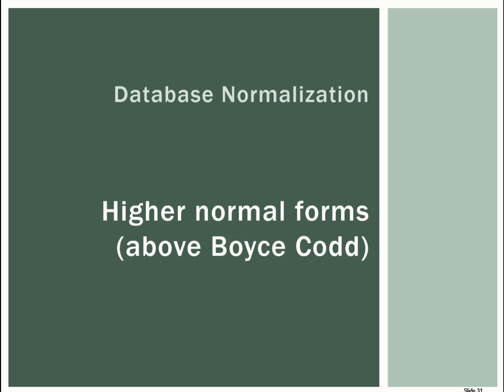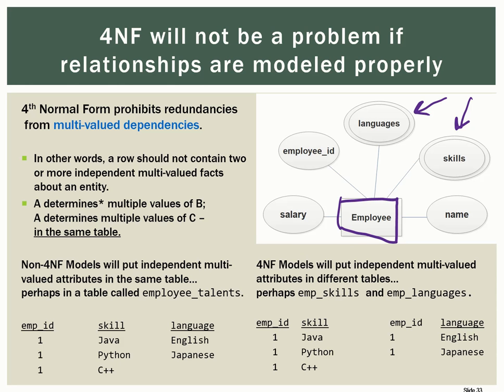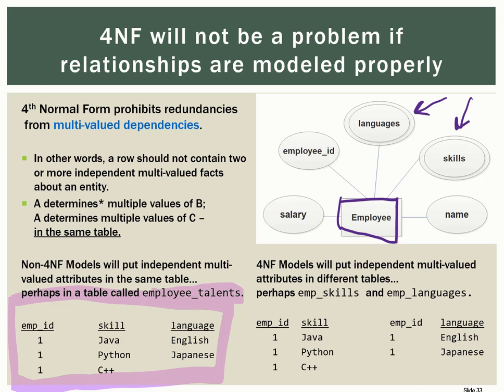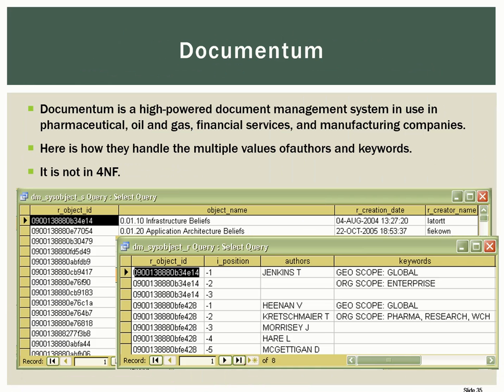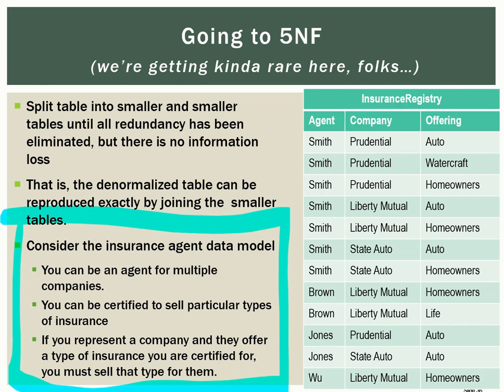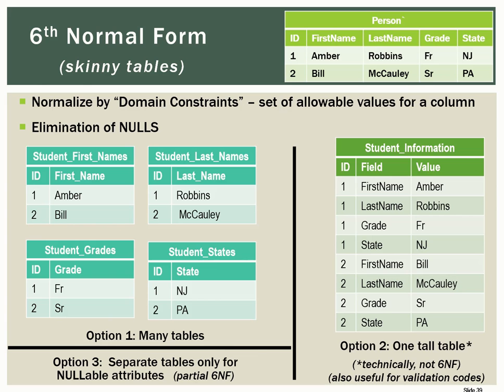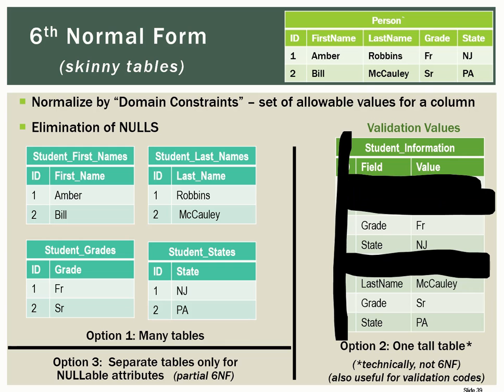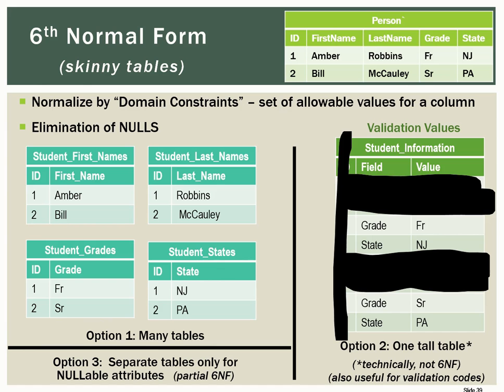RDBMS 2.9 Higher Normal Forms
The higher normal forms - 4th, 5th and 6th (Domain Key Normal Form)